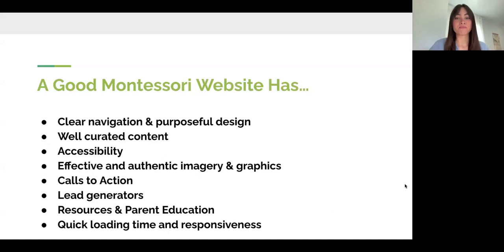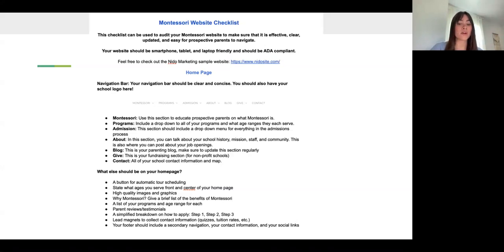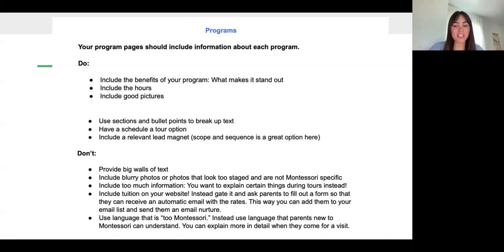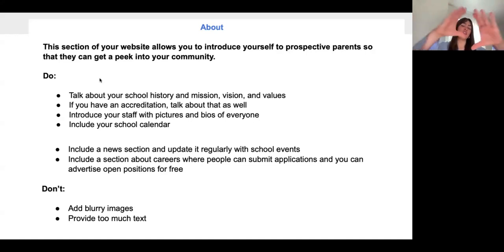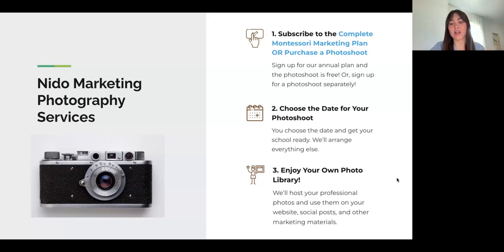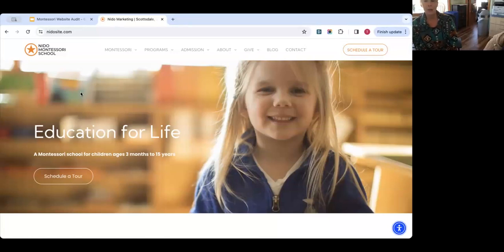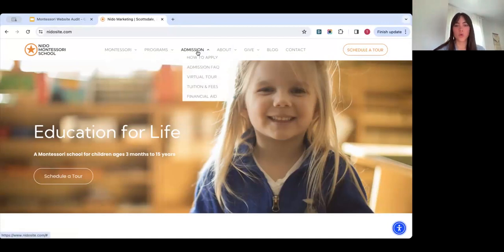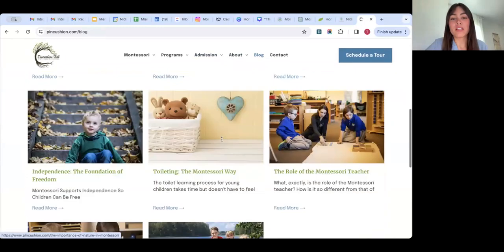Montessori Town Hall: School Website Audit: Changes to Better Your Website